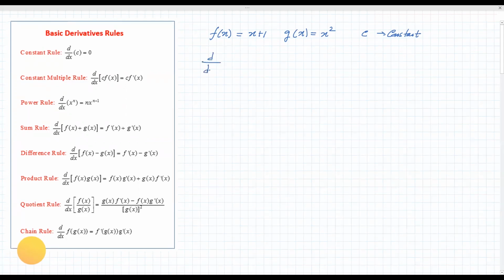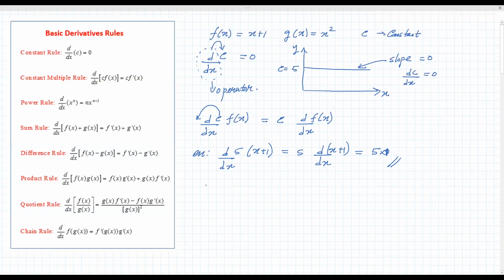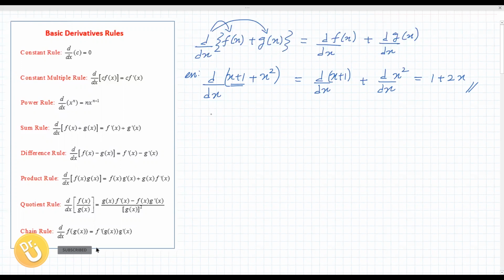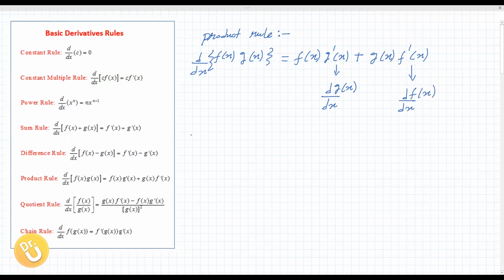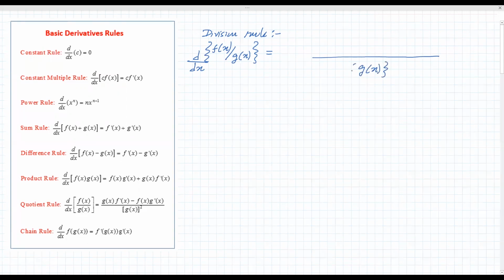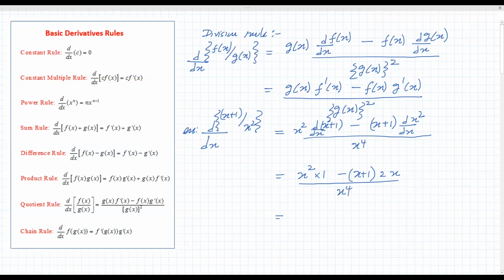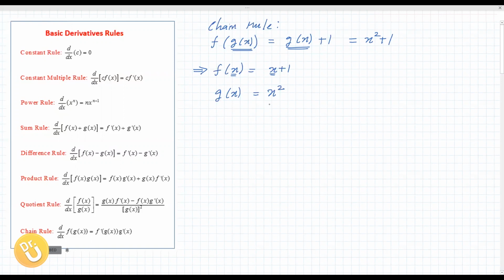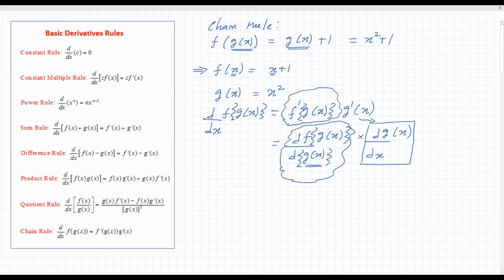Differentiation Rules : Product , Division , Summation , Power & Chain rules (Learn it FAST!!!)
This is a summary of differentiation rules, that is, rules for computing the derivative of a function in calculus. This will cover all the important rules which is needed in most of the math simplifications.